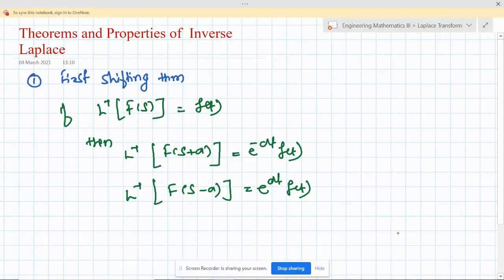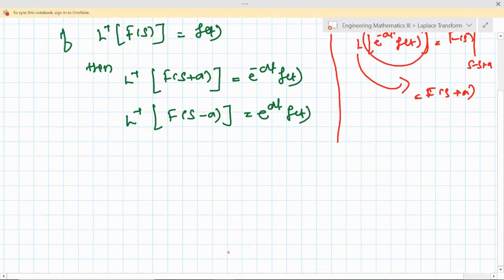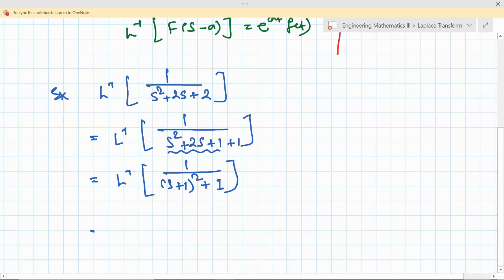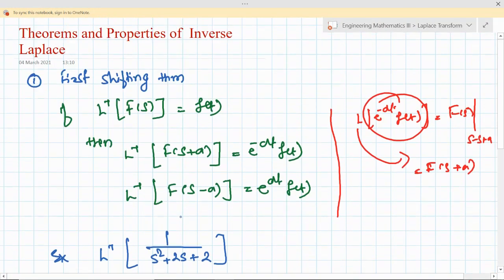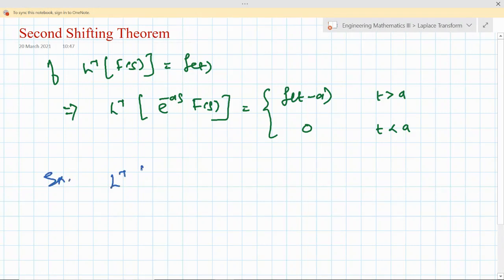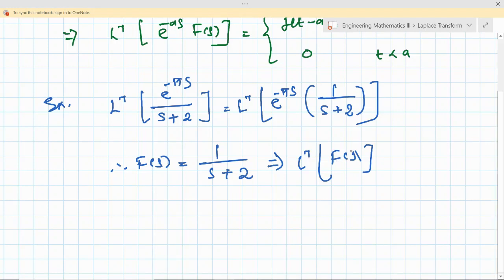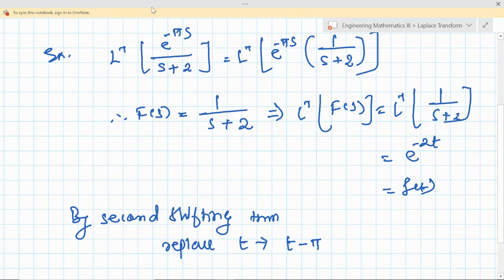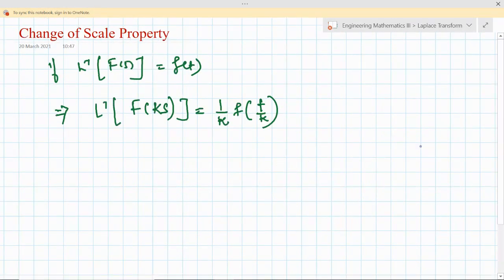Inverse Laplace Transform (Properties and Theorem)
Properties and Theorem of Inverse Laplace transform
First shifting theorem
Second Shifting theorem